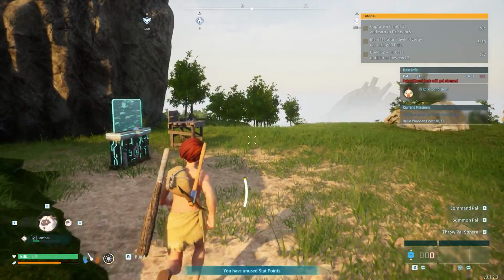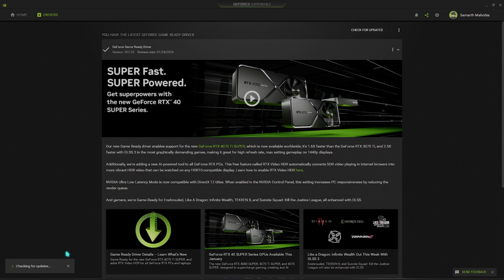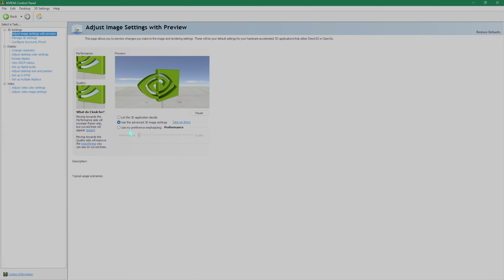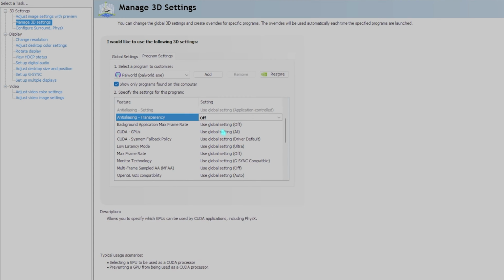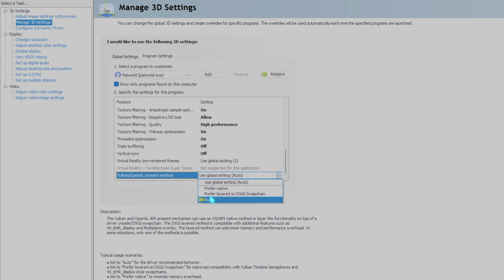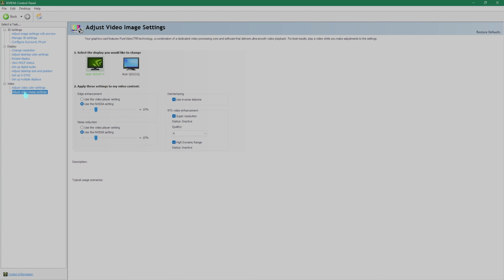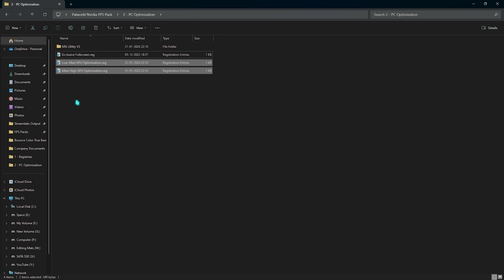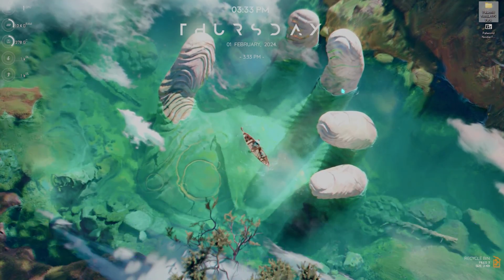Palworld: Best NVIDIA CONTROL PANEL SETTINGS for Max FPS and Fix Stuttering!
▬▬▬▬▬▬▬▬▬ஜ۩۞۩ஜ▬▬▬▬▬▬▬▬▬
▬▬▬▬▬▬▬▬▬ஜ۩۞۩ஜ▬▬▬▬▬▬▬▬▬

🔽 Download Links 🔽

▶ Gearup Booster (Must have)
👉 If you want to experience the benefits of lower & stable ping for FREE, with reductions as much as 50ping like I had, for pc users, check out GearUP Booster

🔽 Timestamps 🔽
0:00 - Amazing Intro
0:24 - Update your NVIDIA Drivers
1:04 - Fix all Network Issues in Palworld
2:25 - Get Nvidia Control Panel
2:40 - Best Nvidia Control Panel Tweaks
7:07 - Create a Restore Point
7:27 - Palworld Nvidia Optimization Pack
8:44 - Power Plan Tweaks
9:27 - Amazing Outro